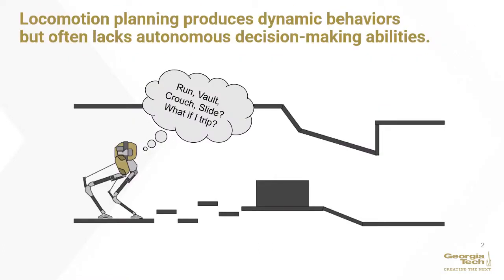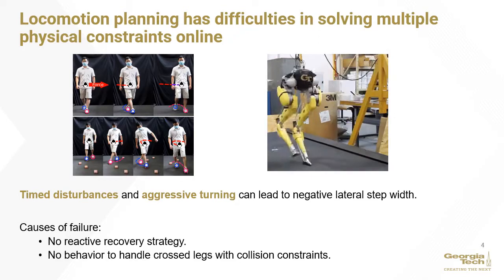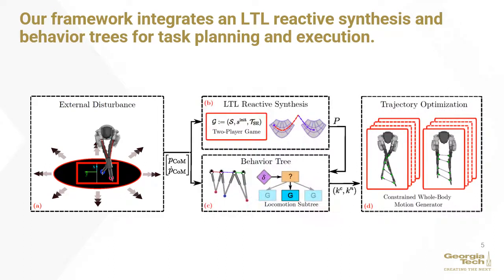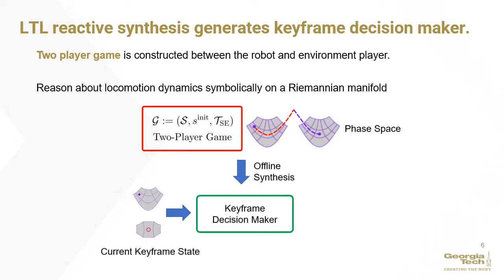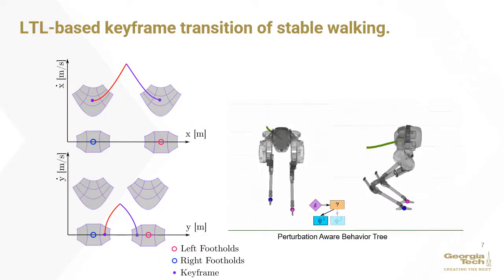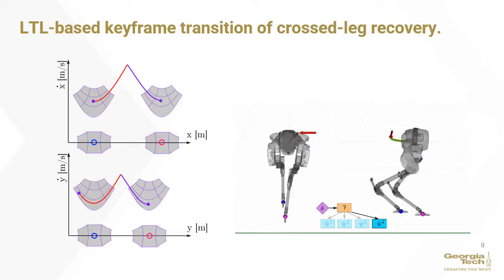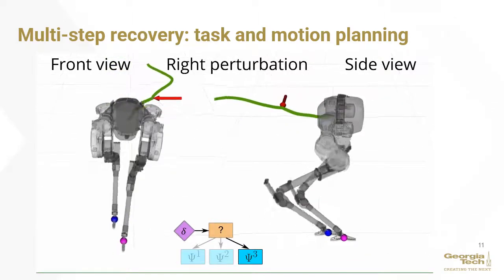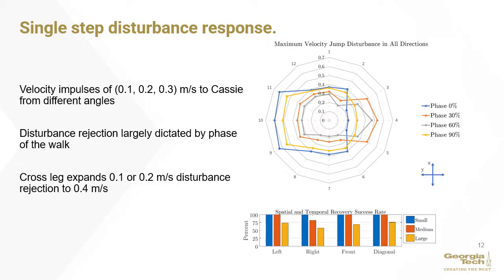Reactive Locomotion Decision-Making and Robust Motion Planning for Real-Time Perturbation Recovery